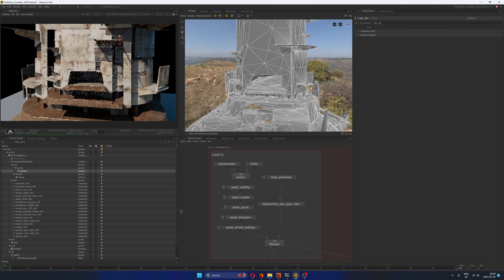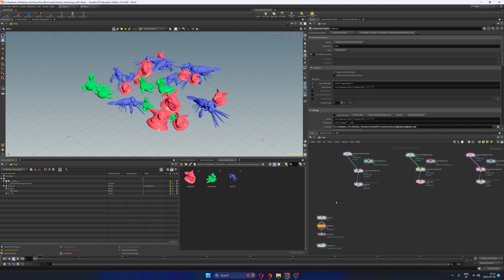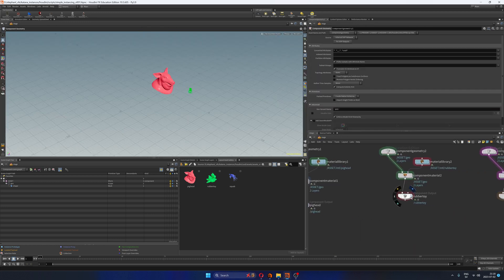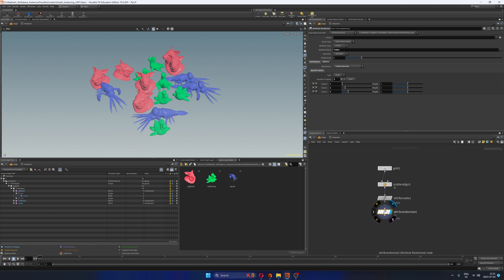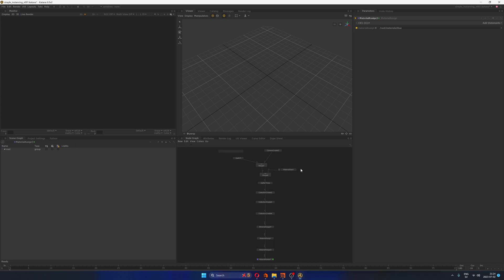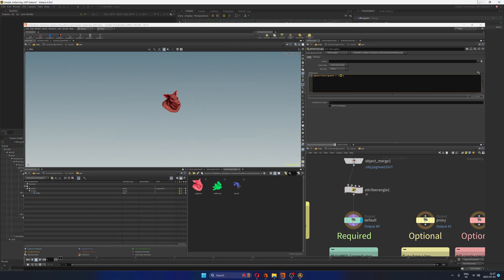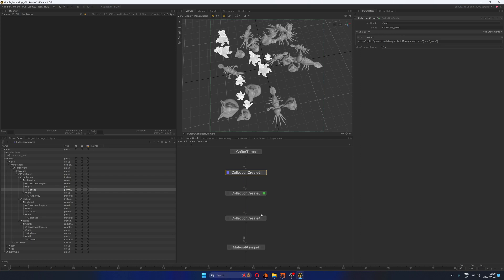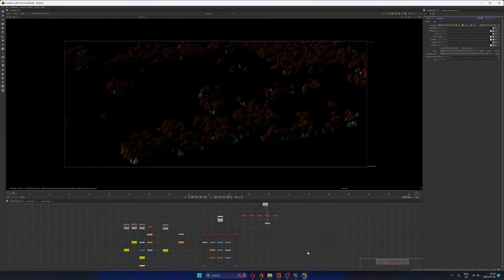Houdini Solaris and Katana. Custom attributes - ENG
In this video I cover how to use custom attributes in Houdini Solaris for scattering systems. Then I use those custom attributes in Katana for look-dev.